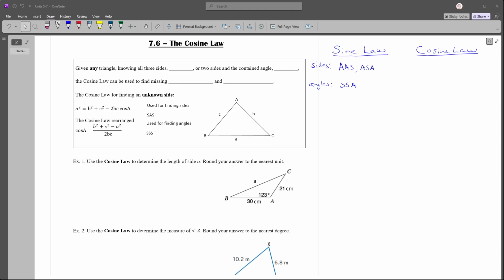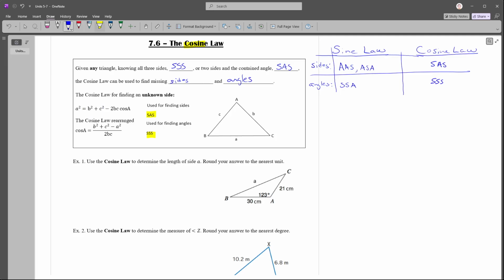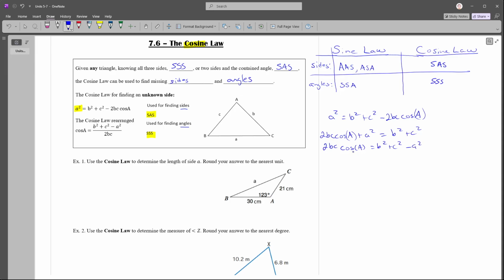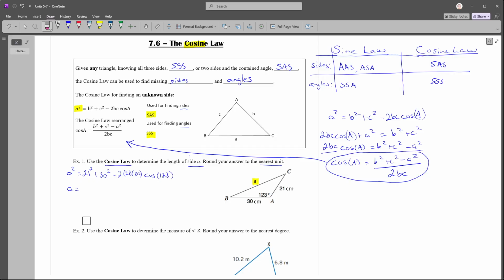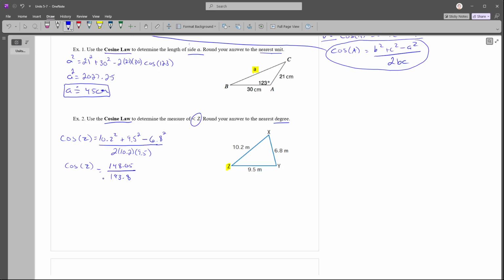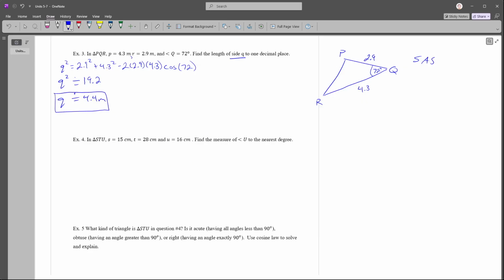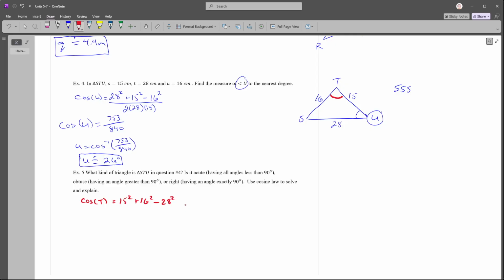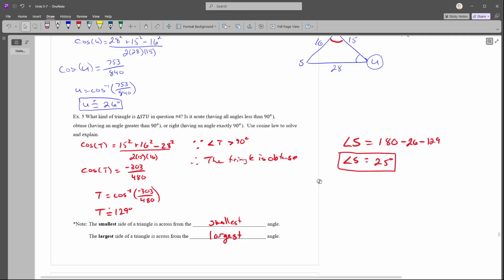G10 Math Unit 7.6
Cosine Law
Sides: SAS - Sassy
Angles: SSS - Snake